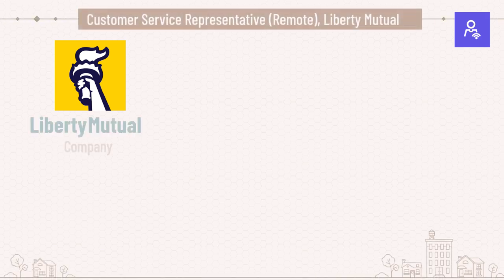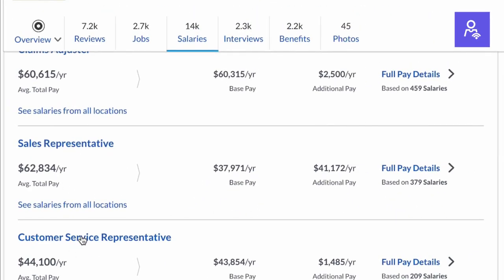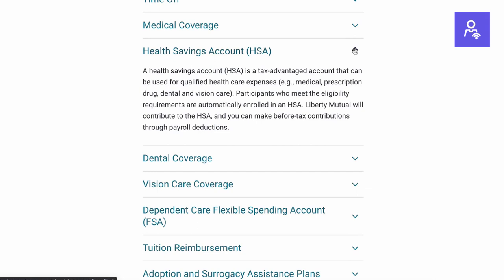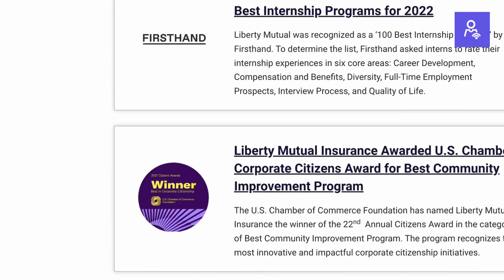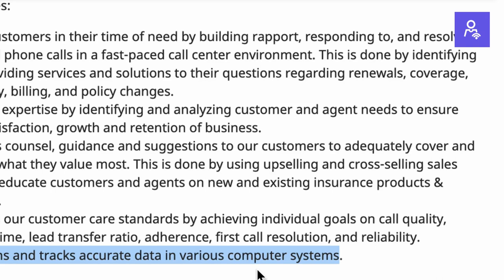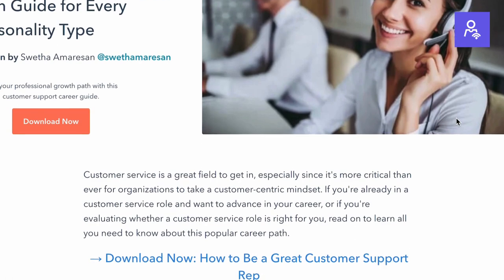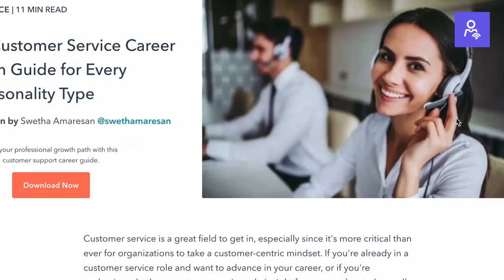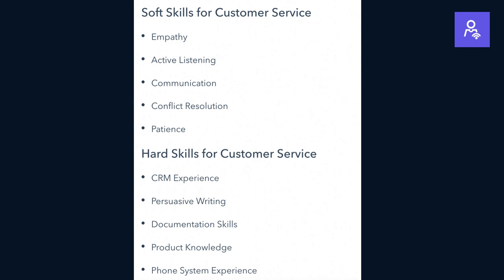2023 Liberty Mutual Hiring Event: Remote Jobs - No Experience Needed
This video is a longer one, as we don't just show you the opportunity, we give some advice, and tips on how to land remote jobs at Liberty Mutual, and grow a career.

00:00 - Intro
1:46 - Liberty Mutual Job Overview
3:28 - Liberty Mutual Salary & Compensation
7:50 - About The Company / About Liberty Mutual
10:28 - How to Get a Job at Liberty Mutual
16:37 - Remote Job Interviewing Tips
17:49 - Developing a Career Path
22:52 - Tips to Succeed in this Work from Home Position

To find out more about the position, or apply,

**If this position does not appeal to you, check directly on Liberty Mutual's site for more openings**

The average pay for the Customer Service team at Liberty Mutual is about $44,000.

Liberty Mutual has INCREDIBLE benefits - even if you don't apply for this position, check out the benefits and compensation chapter above ^^ we walked through a few unique benefits Liberty Mutual has.
THEY EVEN HAVE A PENSION PLAN

Come back for more great opportunities we find, tips on building a remote career, and watch our ever improving video quality. One day they will look great!

This position is a Work From Home Job/ Remote Job 2022. Have a question, or anything to add? Drop it in the comments.

We aim to build a community! If you can do any combination of the 3, we would appreciate it.

**Remote Professional Network shares job openings with our community, with the purpose of highlighting openings that may interest members.